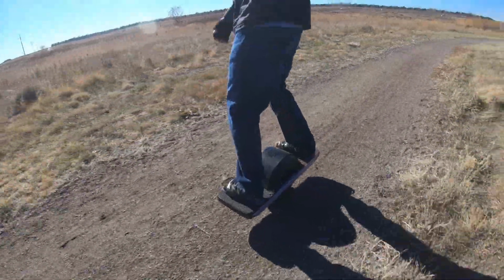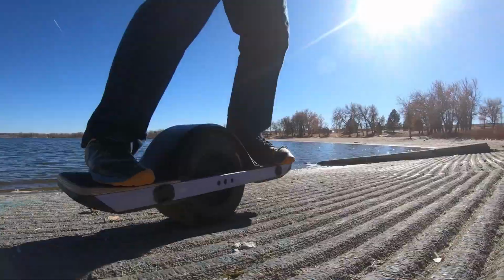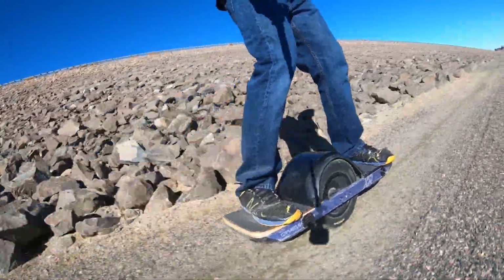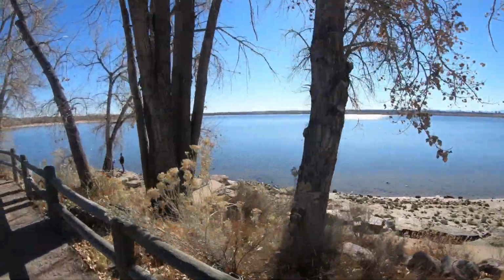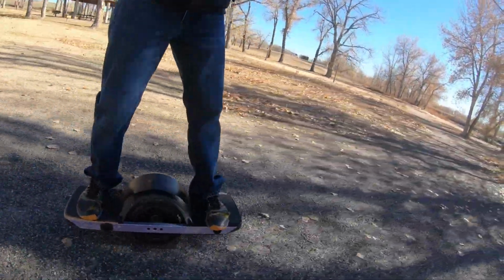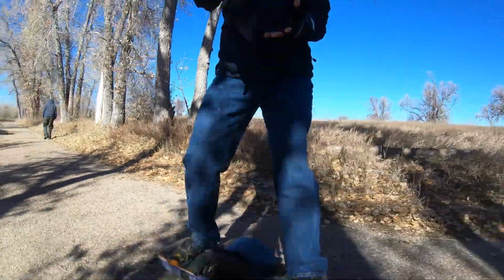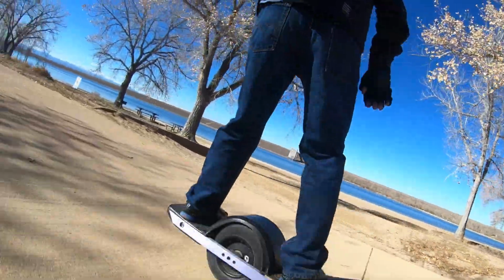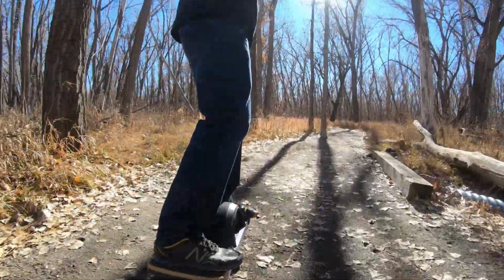How to Pick Shoes for the Onewheel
I want to up my Onewheel game and so that means getting some skateboard shoes. Here is what I learned while researching the subject.